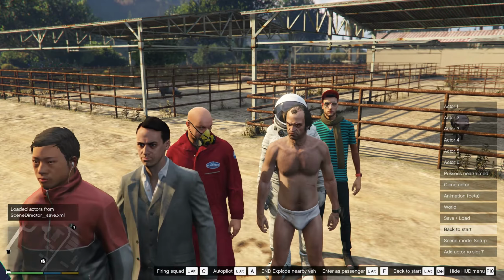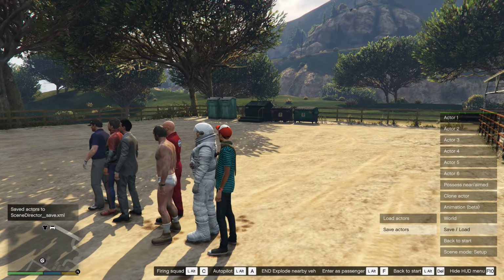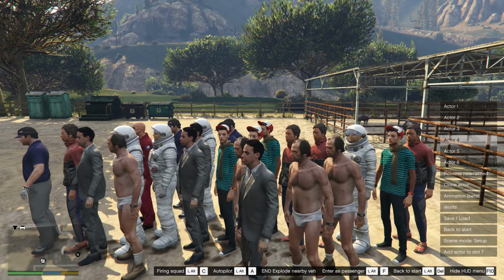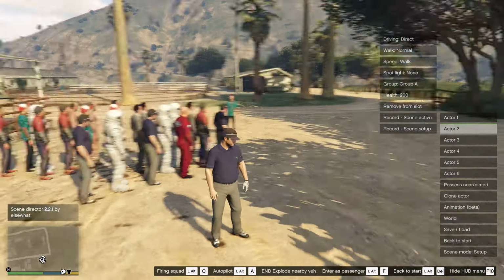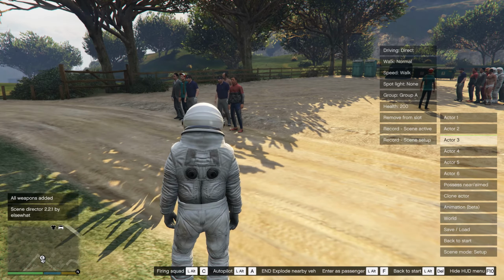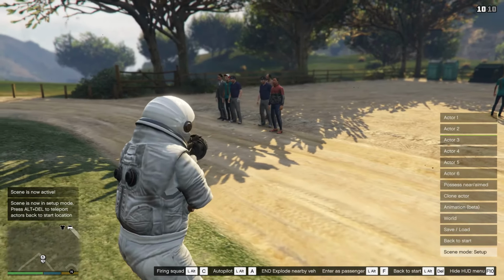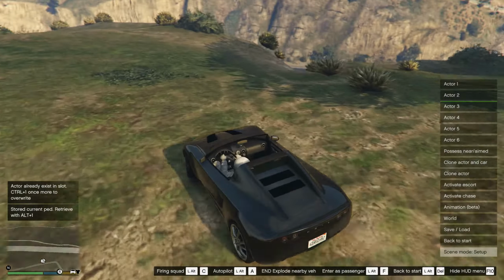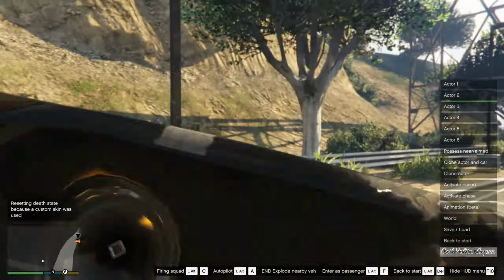Scene director 2.2.1 - Save and load++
Version 2.2
- Save / Load actors

Version 2.2.1
- END Explode nearby vehicles
- ALT+END Out of control nearby vehicles
- Improved resetting of dead actors
- Replay correct heading after movement
- Various bugfixes